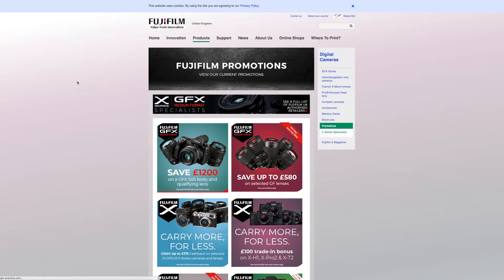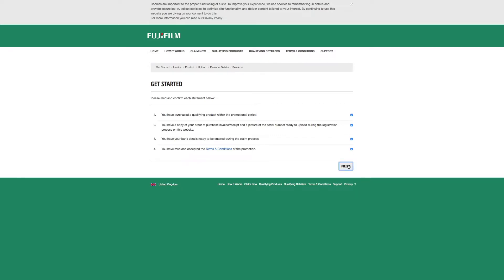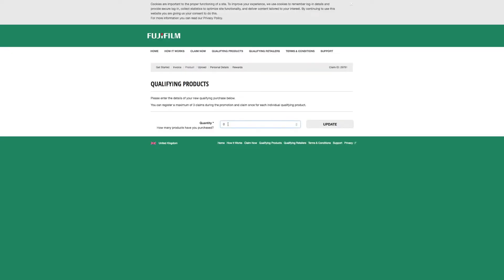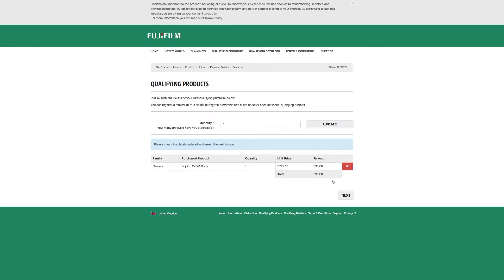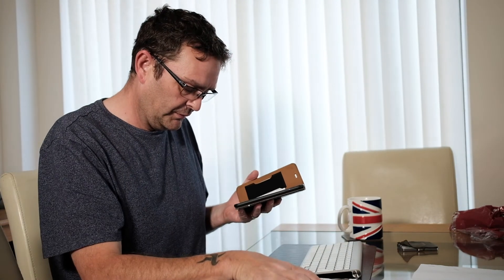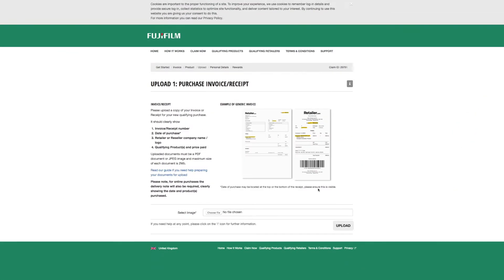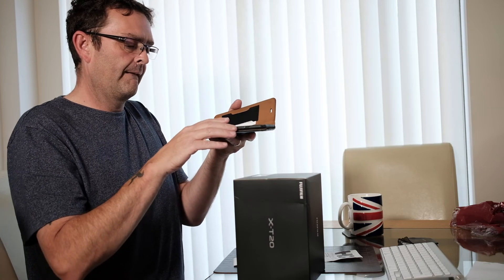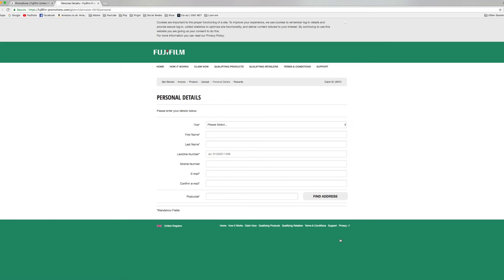How to ClaimYour FujiFilm Cash Back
Fujifilm cash back promotion it so easy to forget yours just because fujifilm make it so hard to remember to do it. here is a quick reminder on how to claim back the money